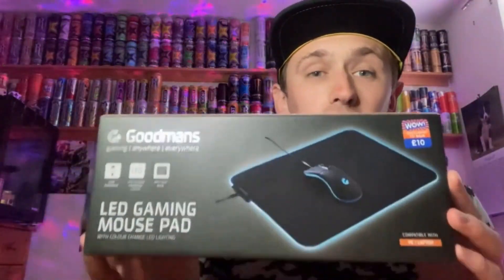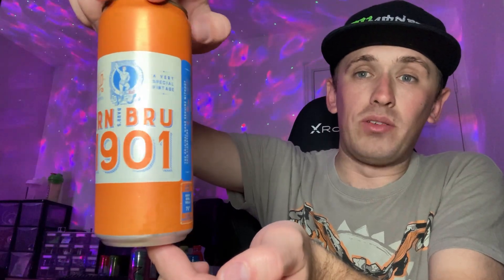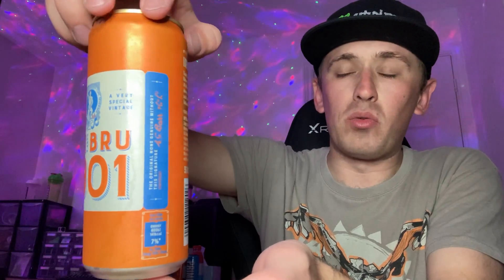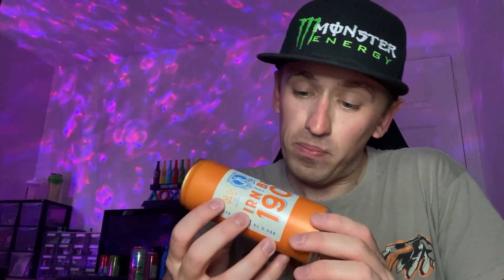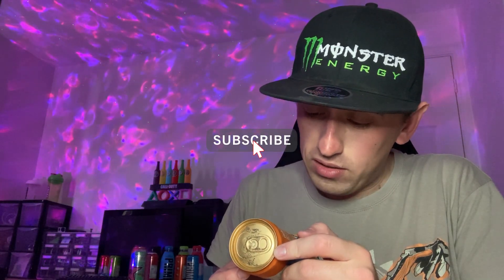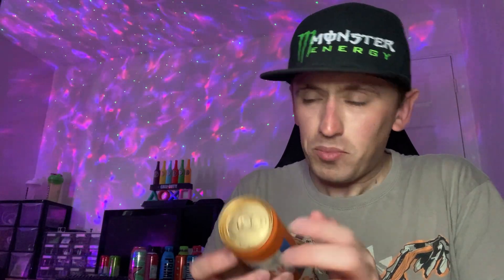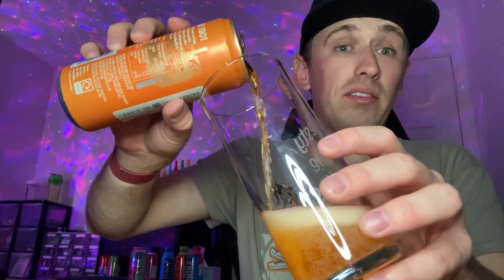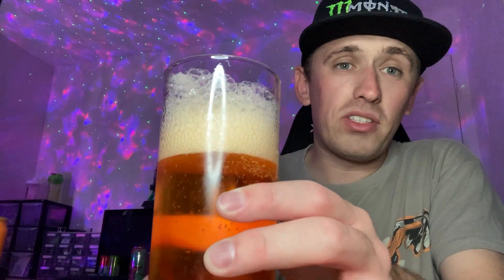Drink Review - Irn Bru: 1901